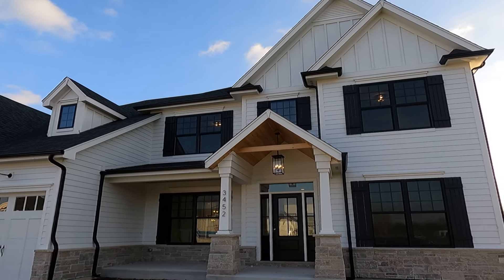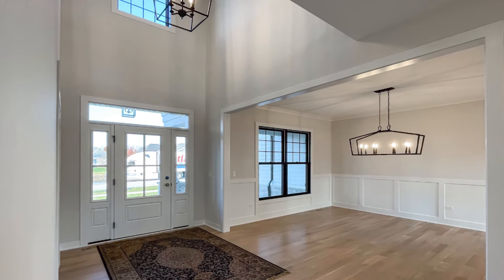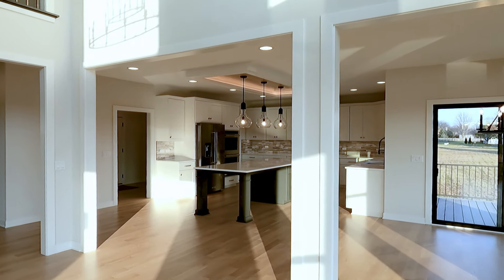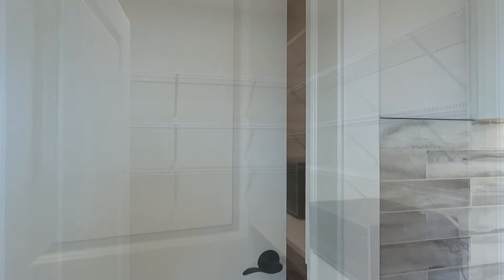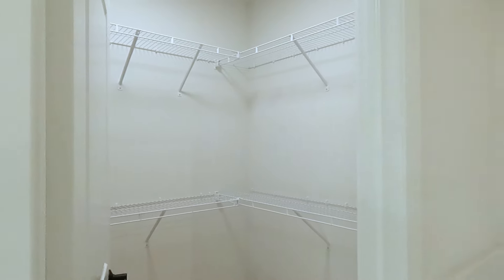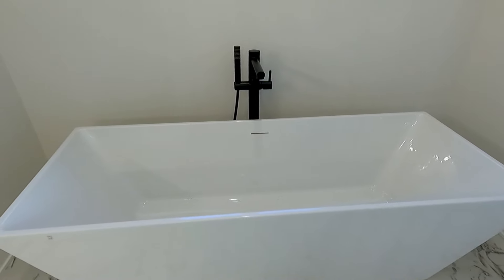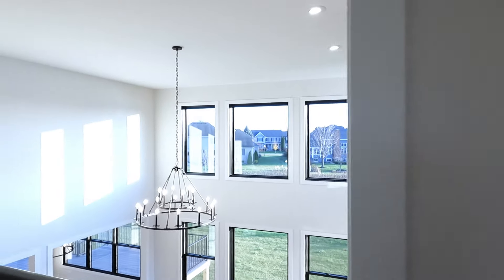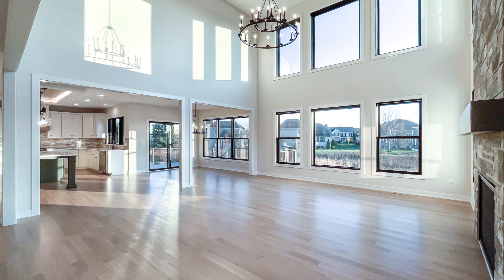Custom Built Home Design Ideas in a Modern Farmhouse Style - Geneva, IL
Vlog Home Tour 177: Touring a custom built home design by Keim Corp in Geneva, IL. This house plan is called the Amberwood and features 5 bedrooms, 4 baths, two-story great room, gourmet kitchen, formal dining room, home office, 2nd floor laundry, daylight basement and much more.
The home was built by Keim Corp. in Geneva Illinois.
Camera equipment:
Go Pro Hero 13
Canon 90D
Manfrotto Tripod
Drone - DJI Mini 3 pro